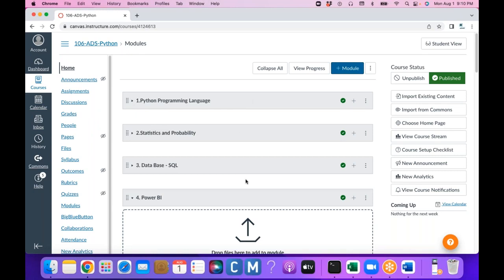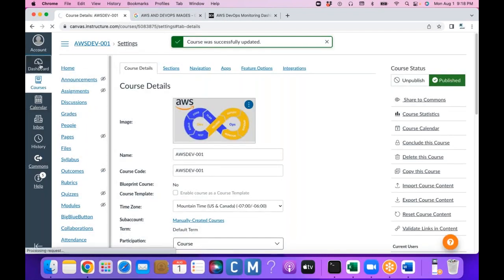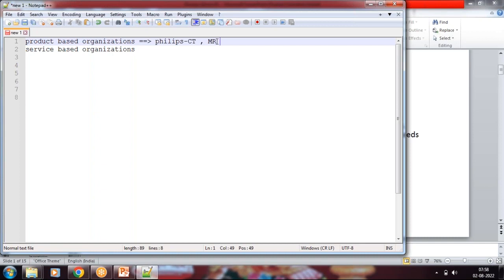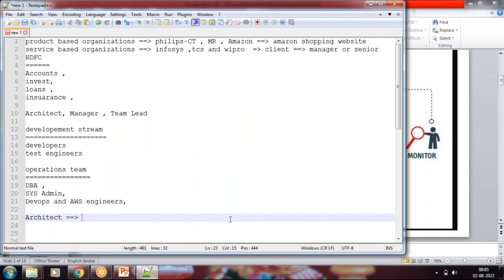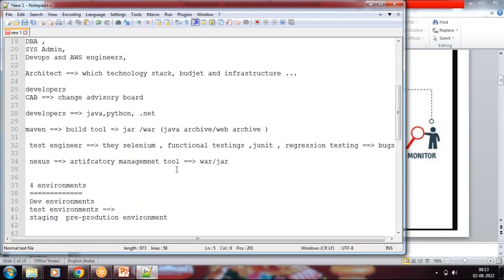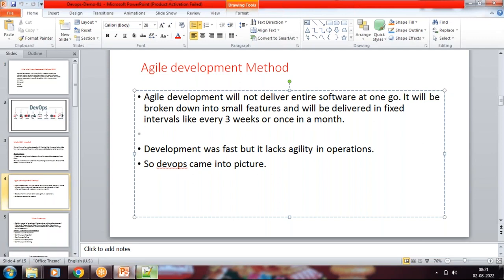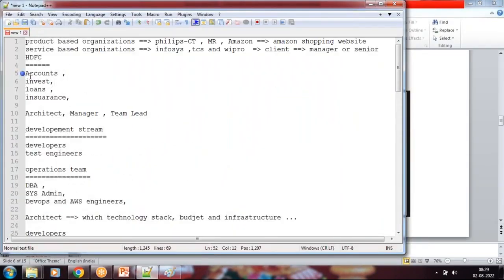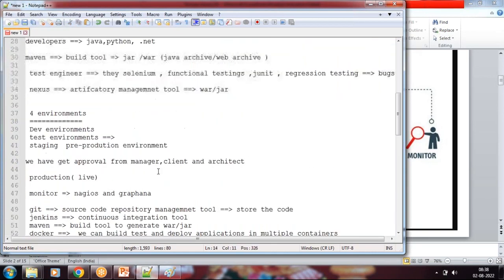Introduction to Devops- 1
Title: Introduction to DevOps - Streamline Your Software Development

Description:
In this video, we'll provide you with a comprehensive introduction to DevOps, a transformative approach that's changing the way organizations develop and deliver software.

DevOps, short for Development and Operations, is a set of practices, principles, and tools that aim to bridge the gap between development teams (responsible for creating new features and software) and operations teams (responsible for deploying and maintaining software in production). This collaboration is crucial in today's fast-paced, ever-changing tech landscape.

In this video, we'll cover the following key topics:

1. What is DevOps? - We'll define DevOps and explain why it's essential for modern software development.

2. DevOps Principles - Explore the core principles and values that guide DevOps practices, including automation, collaboration, and continuous improvement.

3. Benefits of DevOps - Discover the tangible advantages of implementing DevOps, such as faster release cycles, improved quality, and enhanced collaboration.

4. DevOps Lifecycle - Dive into the DevOps lifecycle stages, including planning, coding, building, testing, releasing, deploying, monitoring, and feedback.

5. DevOps Tools - Learn about some of the popular tools used in DevOps, like Docker, Kubernetes, Jenkins, and Ansible, and how they facilitate automation and efficiency.

6. DevOps Culture - Understand the cultural shift required to embrace DevOps within an organization, emphasizing communication and collaboration.

7. Real-world Examples - Explore real-world examples of companies successfully implementing DevOps practices and achieving remarkable results.

Whether you're a software developer, system administrator, or just curious about DevOps, this video is a great starting point to gain a solid understanding of the DevOps philosophy and how it can benefit both your projects and your organization.

Join us on our DevOps journey, and let's transform the way we build and deliver software together!